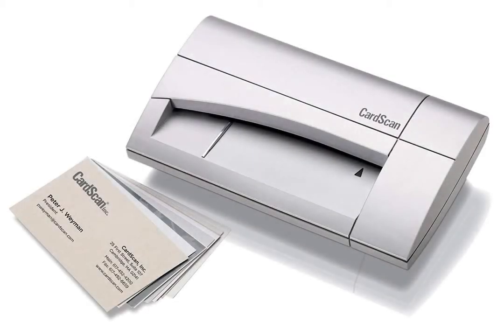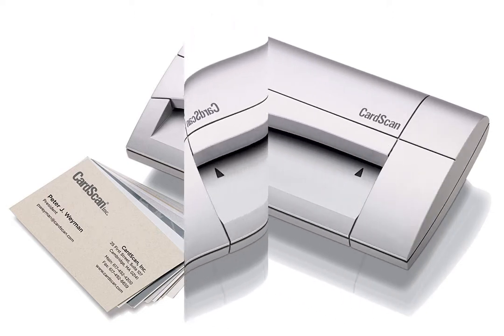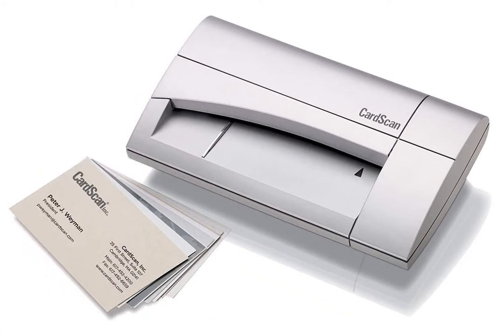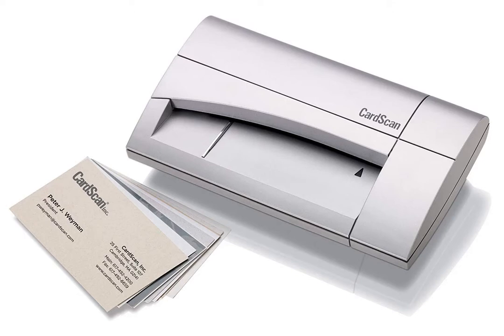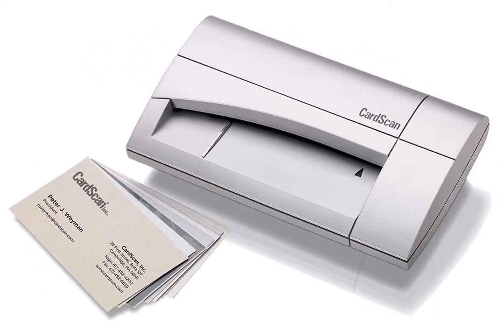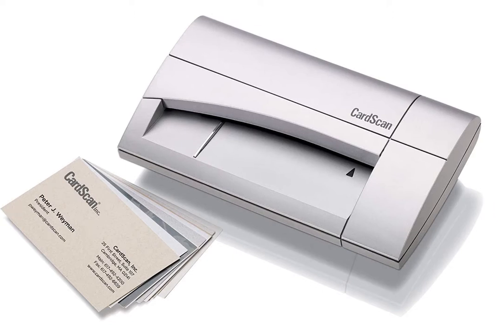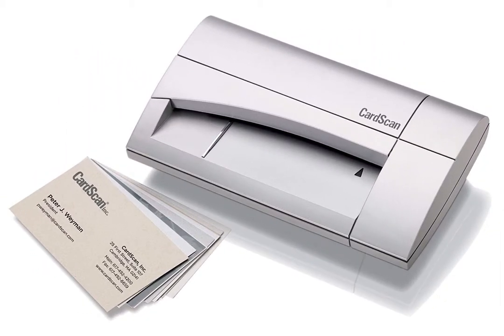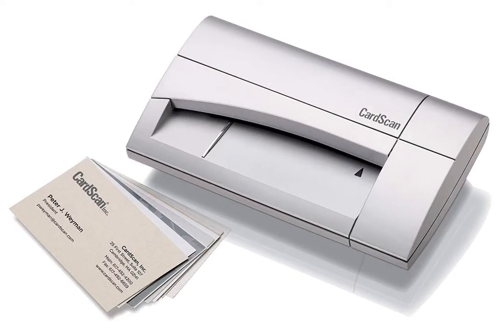CardScan Executive v8 Card Scanner Review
This is a video review of CardScan Executive v8 Card Scanner. Watch this video before you buy it. The video review first mentions the good features and then concludes with the problems you should be aware of before you spend your money.

Creates digital address book from scanned business cards

Use drag-and-drop feature to consolidate important business info from email, web sites, and other electronic media

Synchronizes with most business software including Outlook, Palm, Windows Mobile, iPods, and many smartphones

Categorize contacts, search, sort, print labels, map addresses

Dimensions 9.2 x 8.1 x 2.8 inches; weight 4 pounds